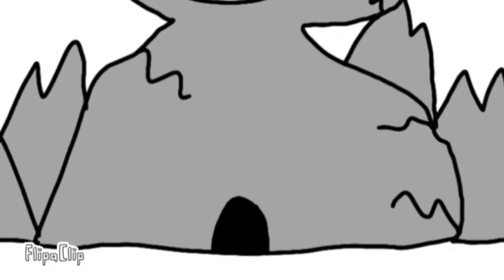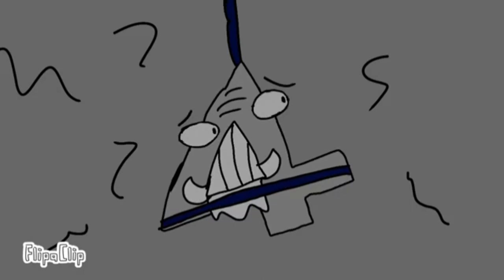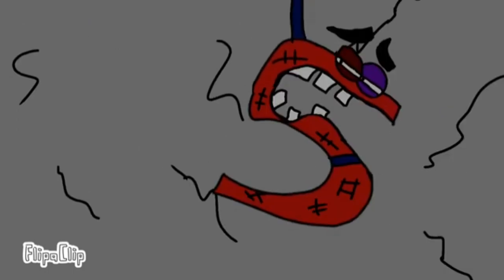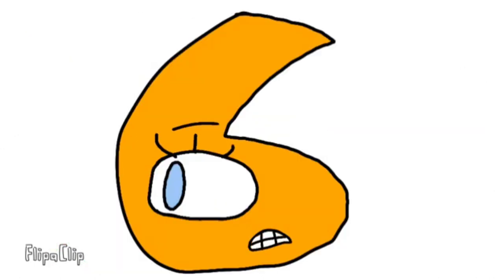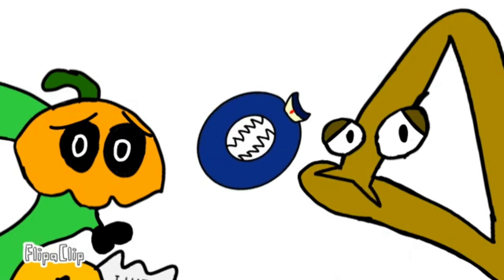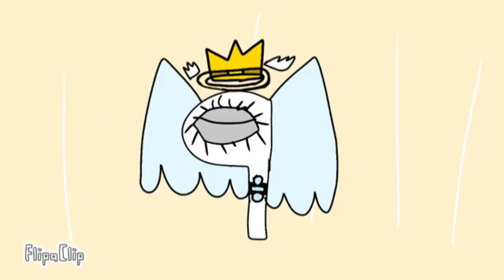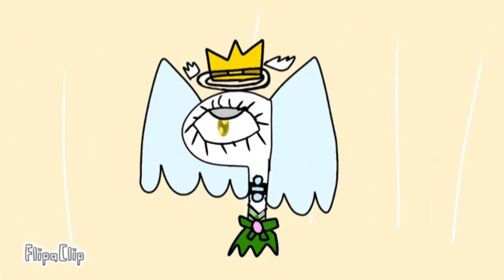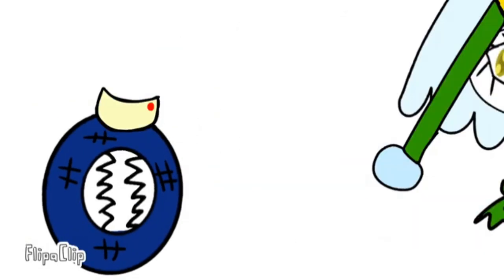Marcio Araujo's Number Lore but they speak accurate english / with cringe voice acting (1-9) Part 1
Shout out to the creator of this Number Lore@marcioaraujo9855  for Animating this beautiful masterpiece! And thank you for making me voice 6, 7 and 9 to your series.
Like seriously, check his channel out! His Number Lore is the Best number lore I have ever seen. It's really good! I reccommend you guys watching it.